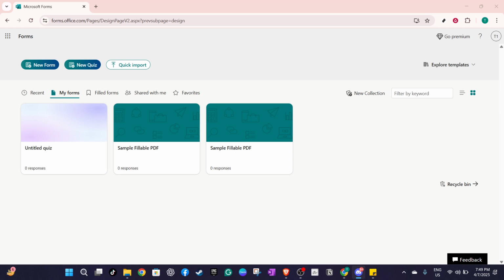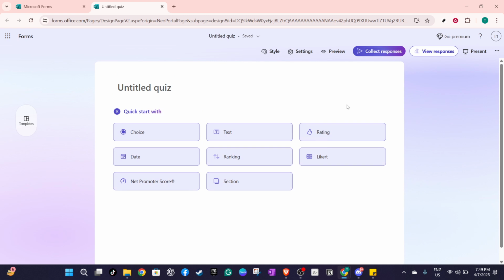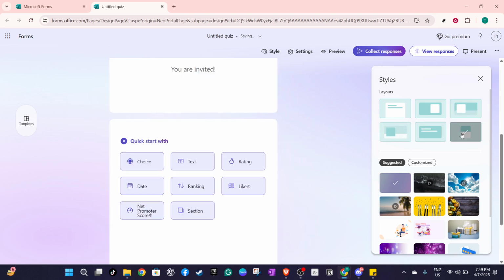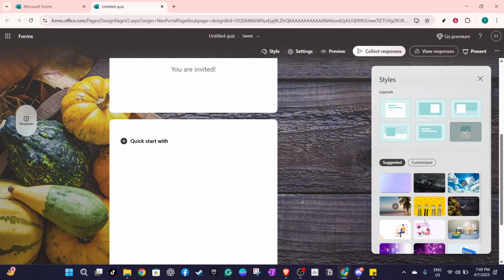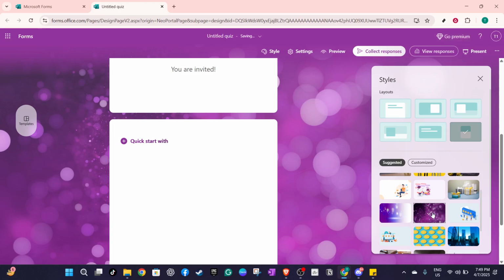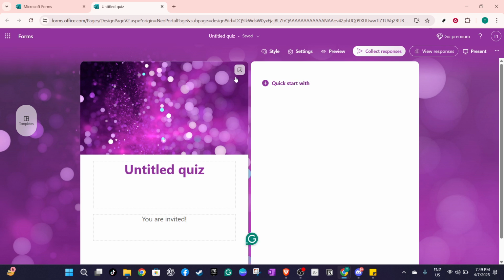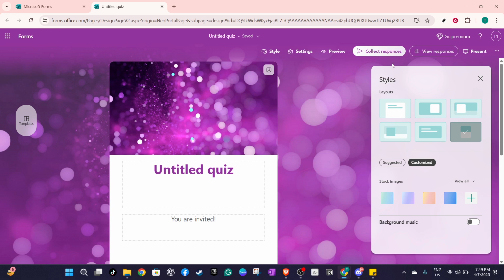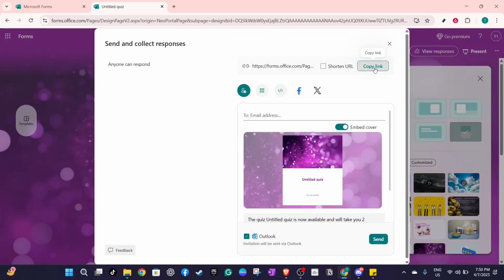How to Add Invitation Card to Microsoft Forms [2025 Full Guide]